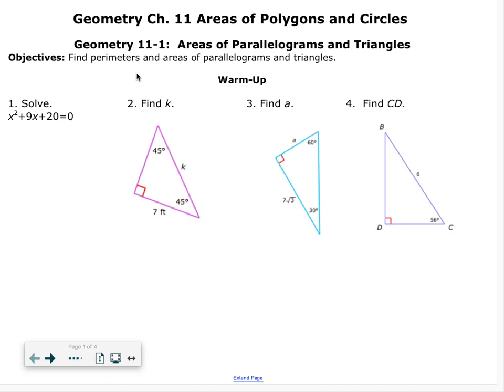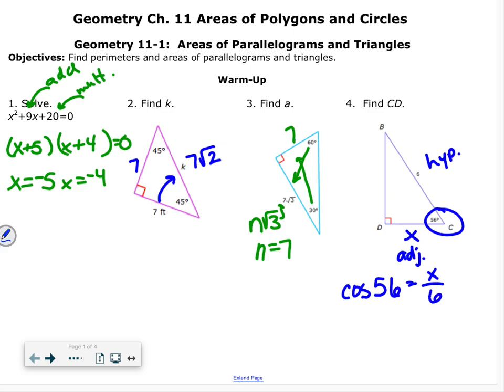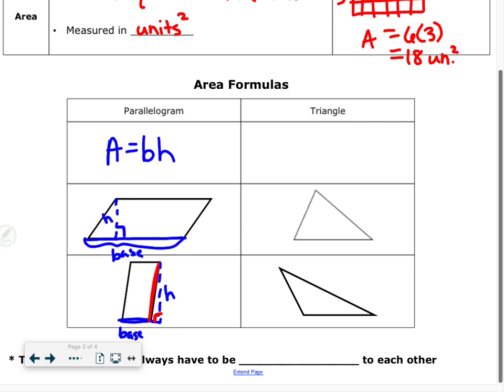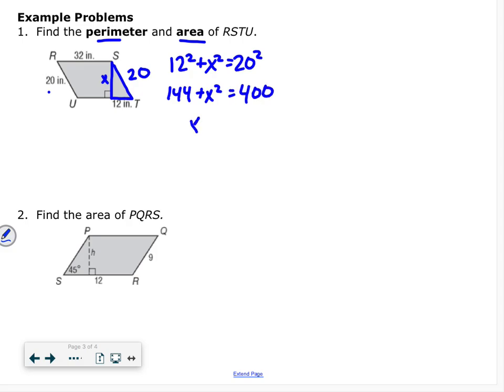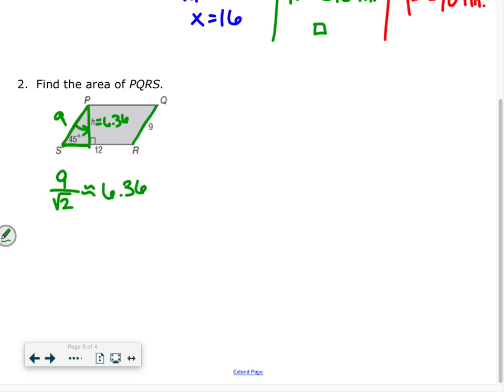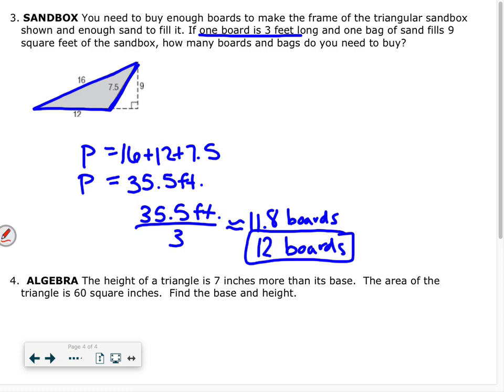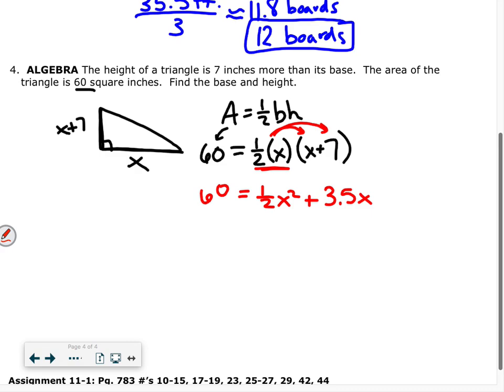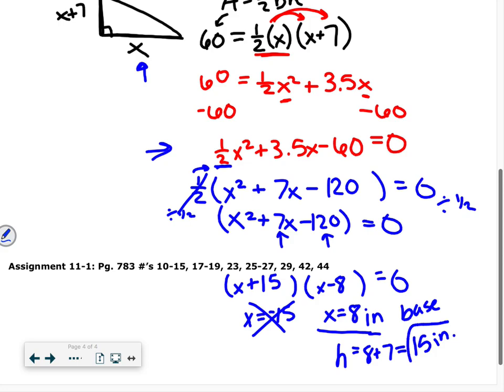Geometry 11-1 Video Lesson